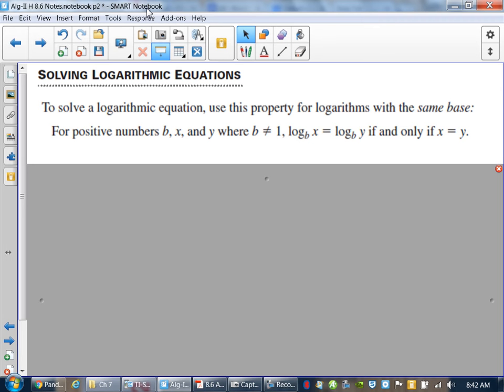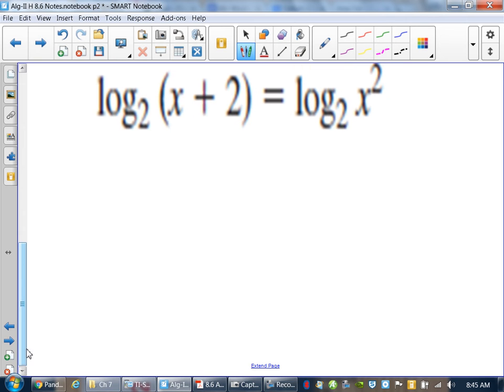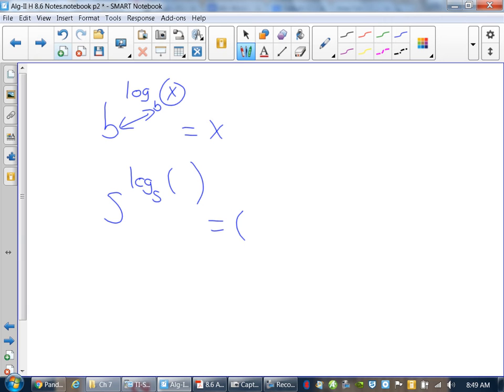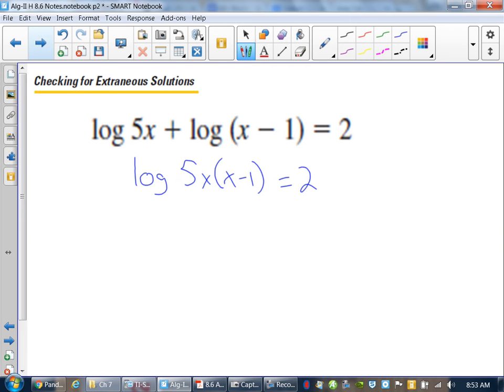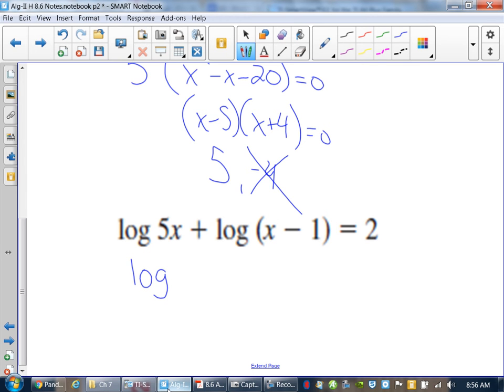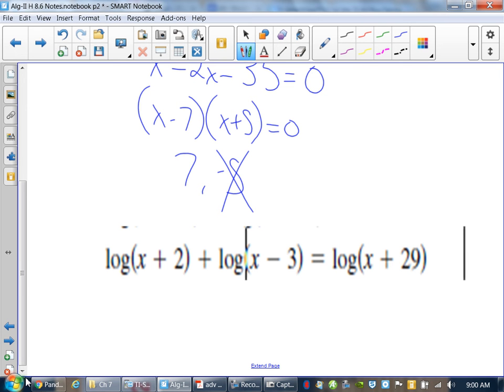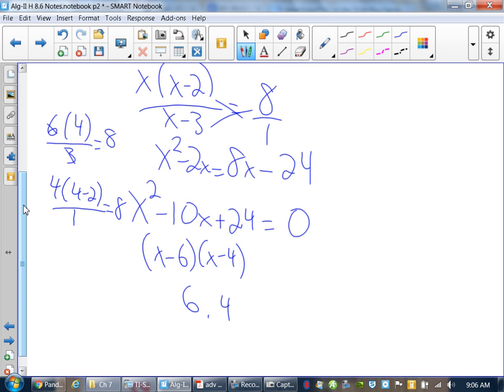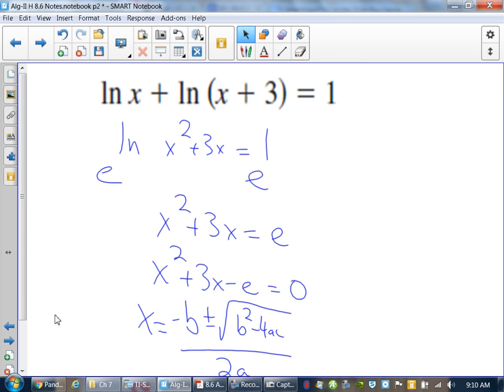February15 log eq p2 2 15